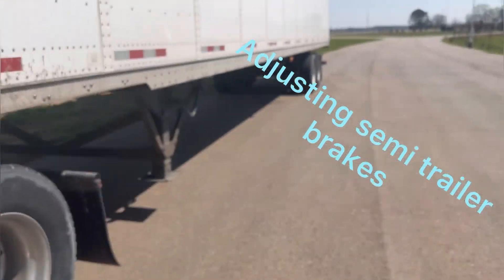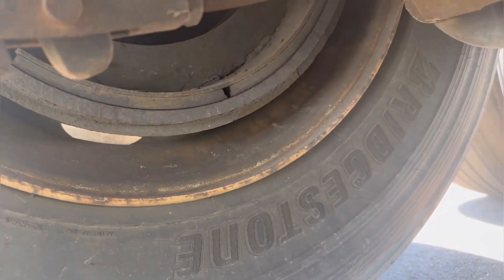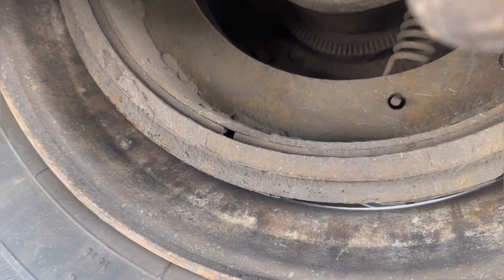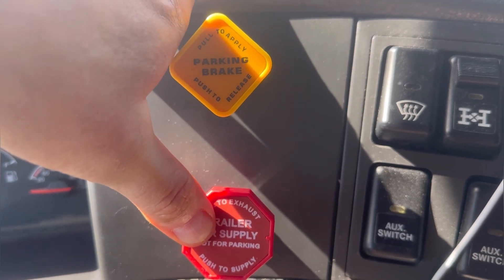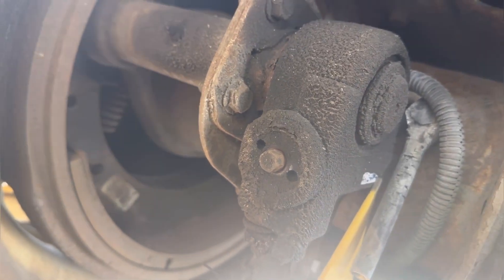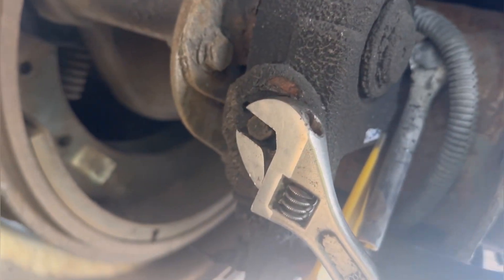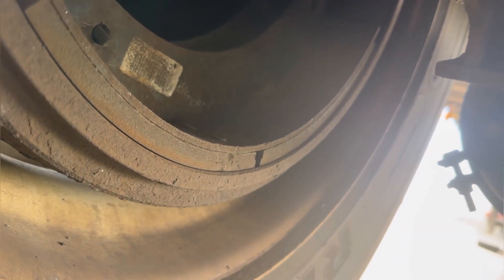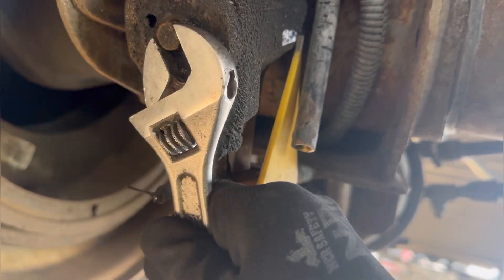How to adjust semi trailer brakes.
Adjusting semi trailer brakes.